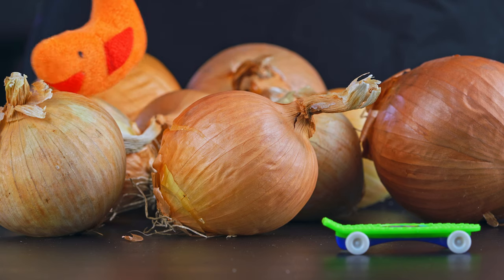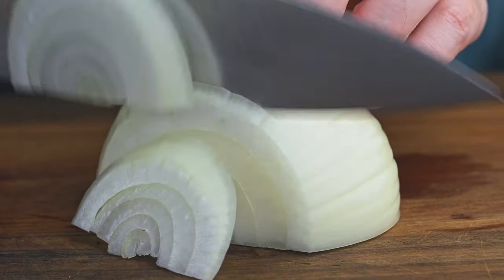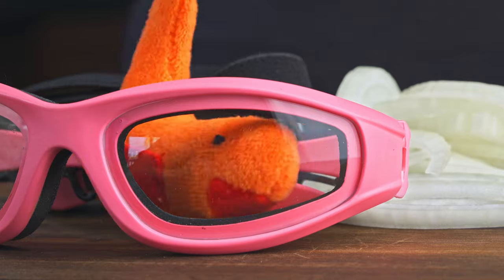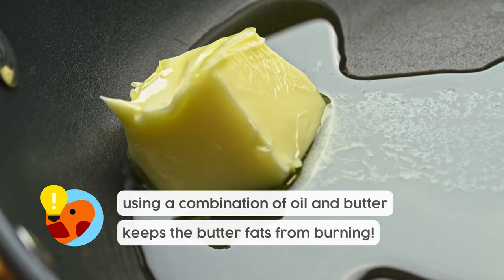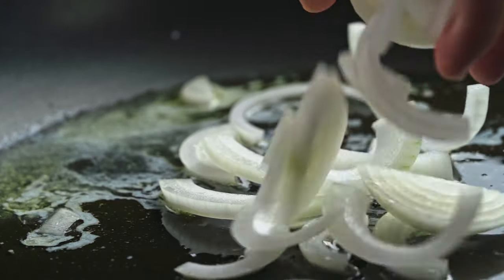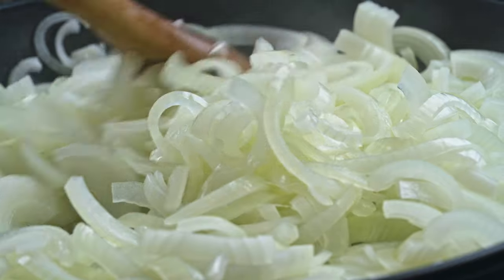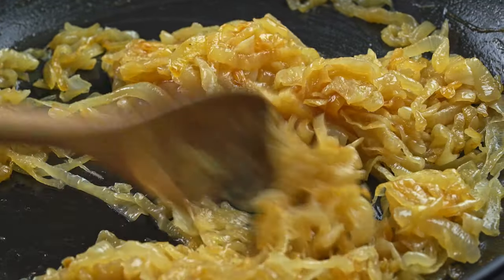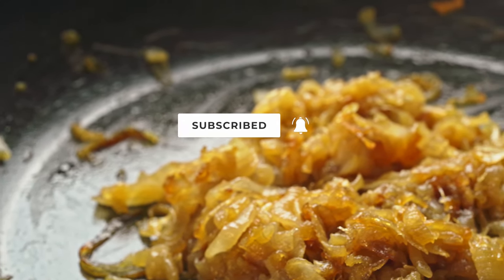CARAMELIZED ONIONS - low and slow!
Today, ya boi Shrimpy is cooking some caramelized onions!

They're easy to make, but if you want good caramelized onions, you gotta be prepared for it to take a while.  No burnt onions on my watch!

Shrimpy Tips: using a combination of oil and butter keeps the butter fats from burning!

0:00 oh hey!
0:11 LOOK AT MY NEW INTRO AND LOGO!
0:17 thanks for the onion goggles, UncleStinky!
0:46 we like it low and slow
1:55 what are you puttin' these onions on?

Caramelized Onions
4 big onions (or lots of little ones!)
2 tbsp olive oil
2 tbsp unsalted butter

Peel and thinly slice the onions.
Heat a nonstick pan over medium-low heat, then add the oil and butter.
Add the onions and cover 15 minutes.  Then remove the cover and cook for another 1 1/2 - 2 hours, stirring occasionally until the onions are nice and caramelized.

EQUIPMENT:
Camera: